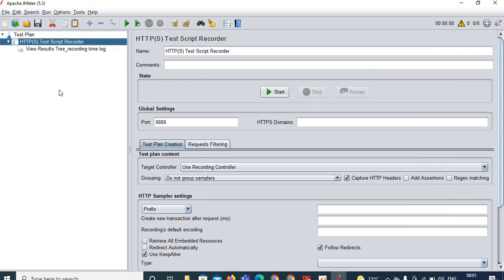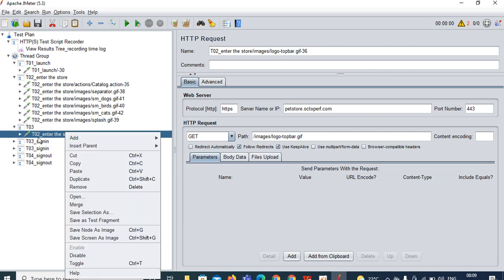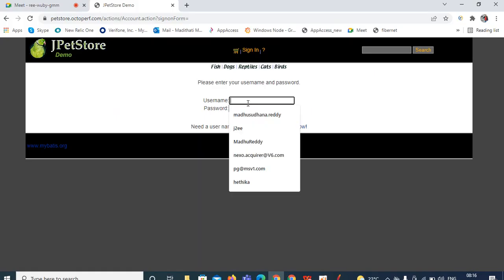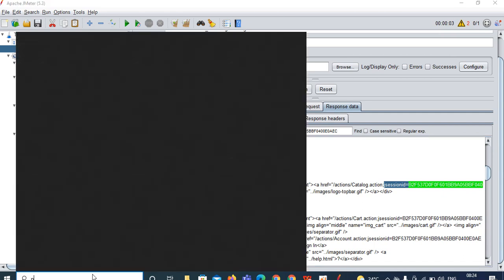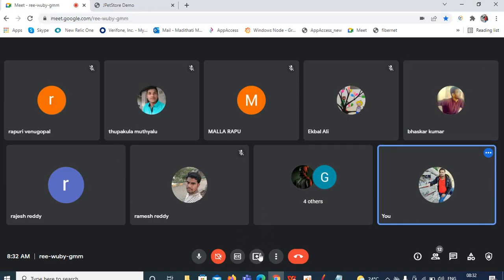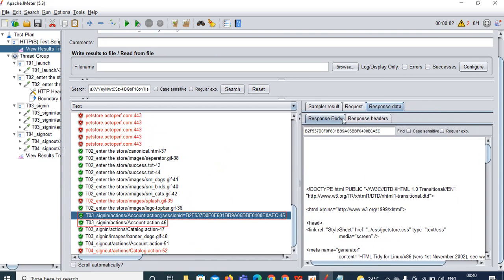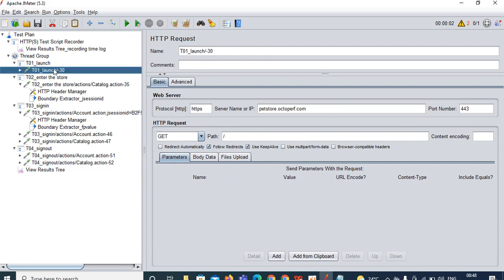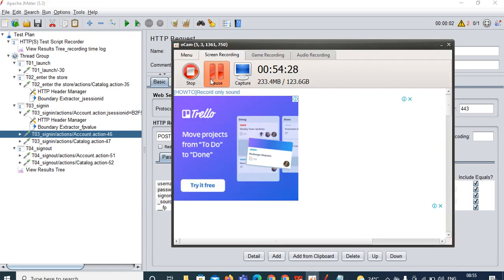Correlation_topic_tutorial_12